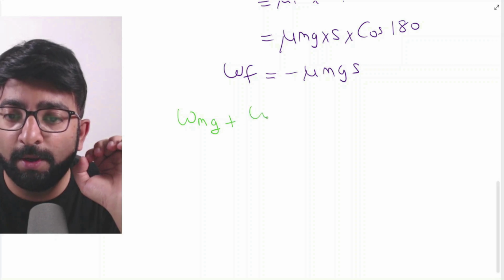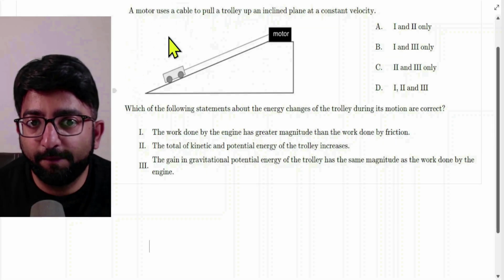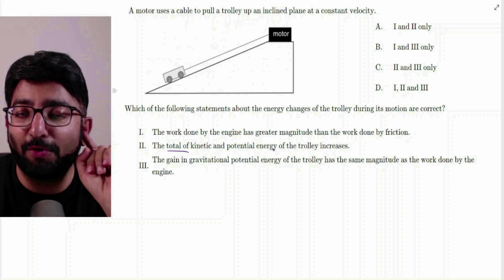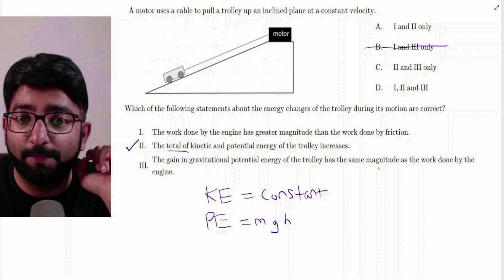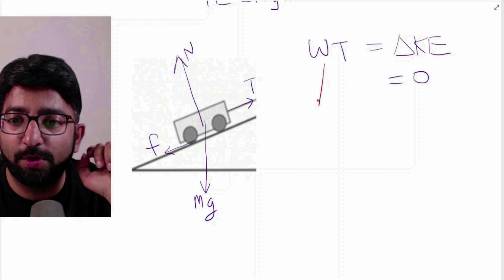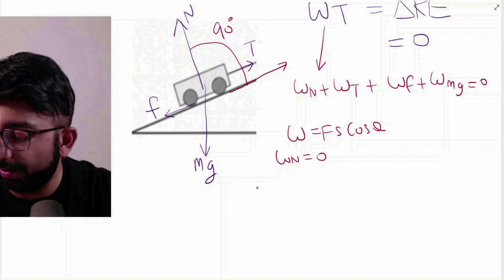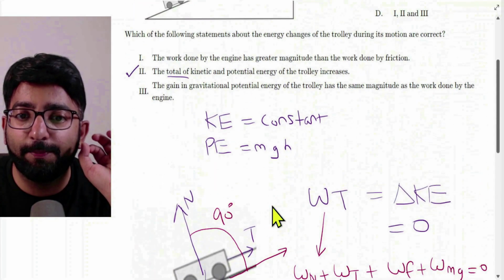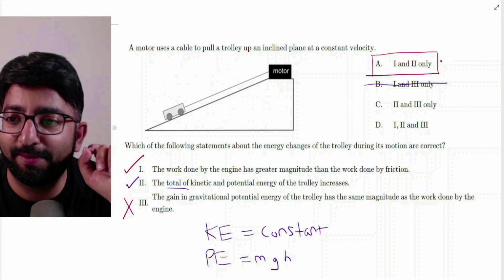Ques Motor pulling Trolley